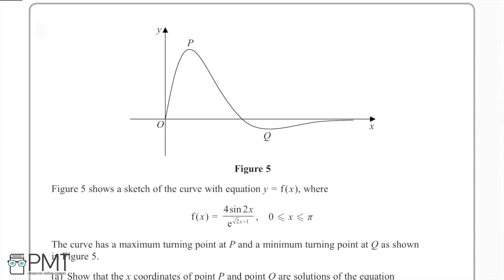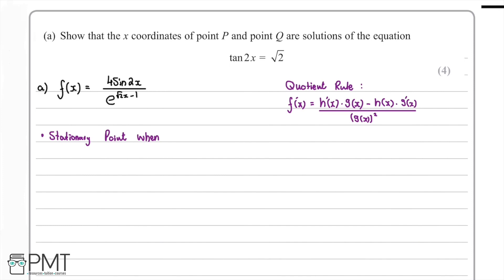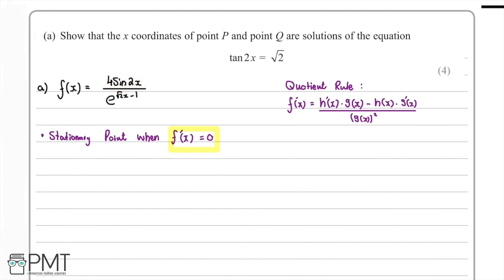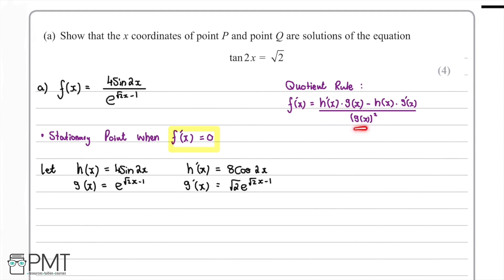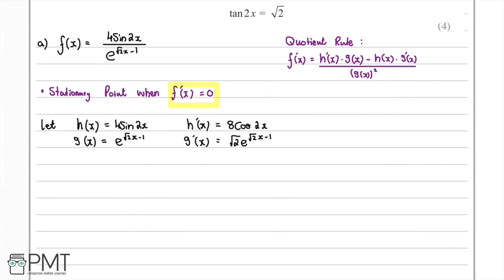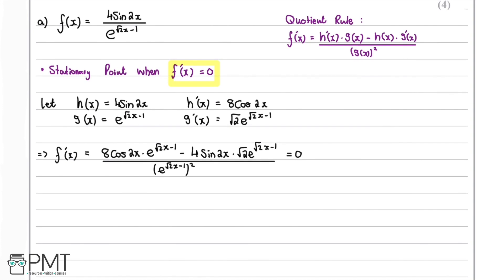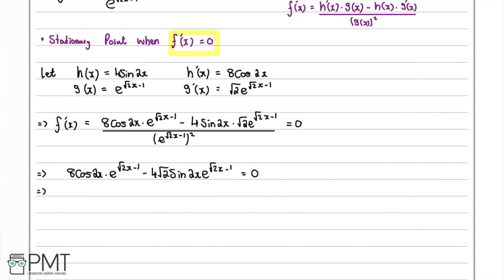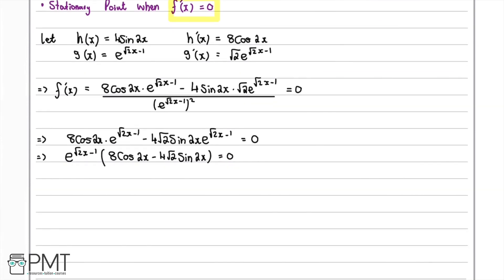Stationary Points 2 - Q1 | Maths A-level | PMT Education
This is the video solution for our Pure Mathematics A Level Stationary Points Year 2 Questions by Topic. You can watch all the videos for this question set in this playlist

You can also download a PDF copy of the Questions by Topic, mark scheme and model answers